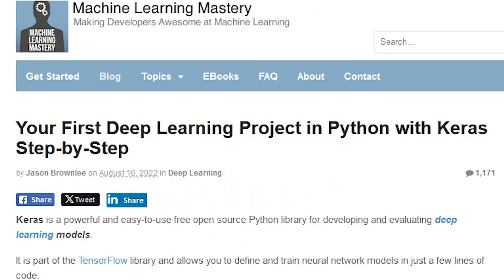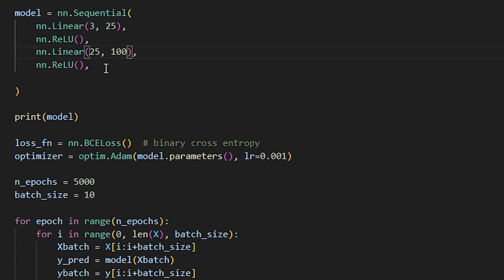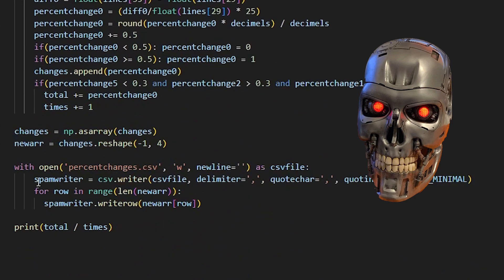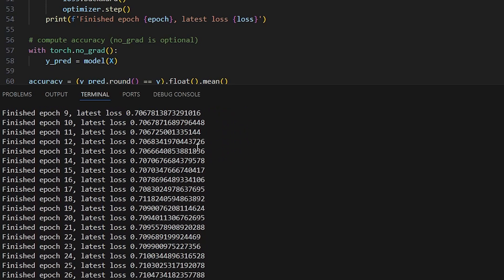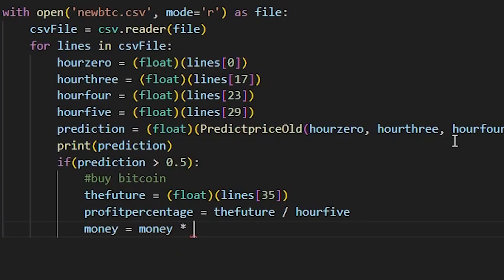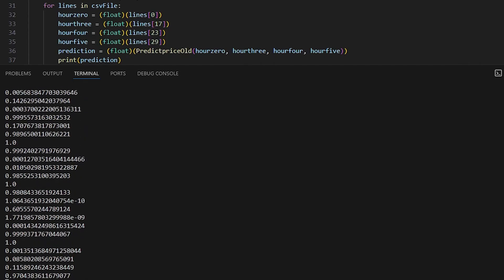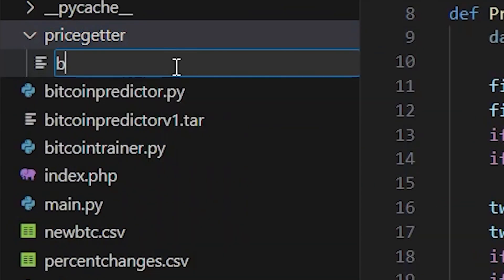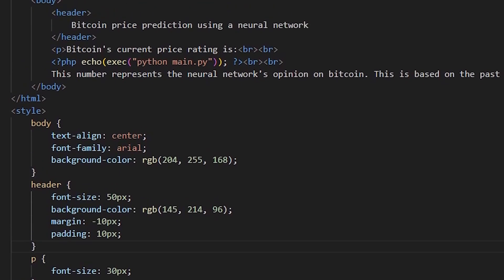I Taught AI How to Trade Bitcoin